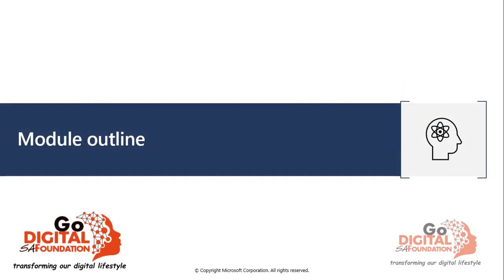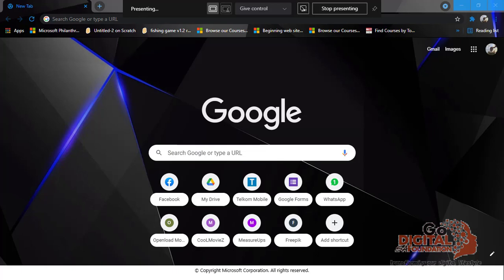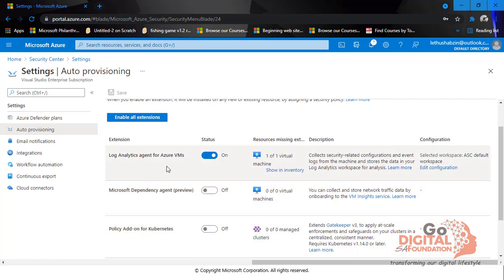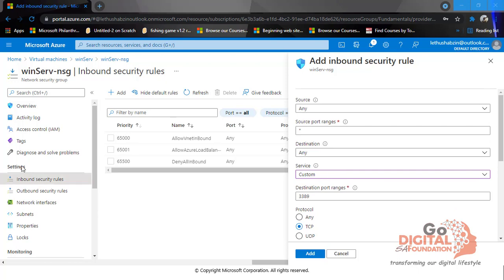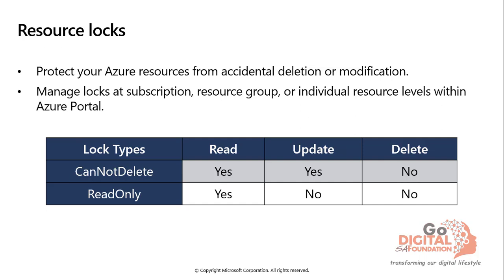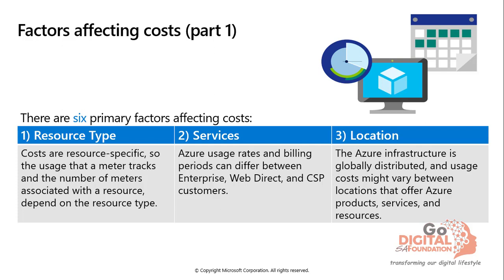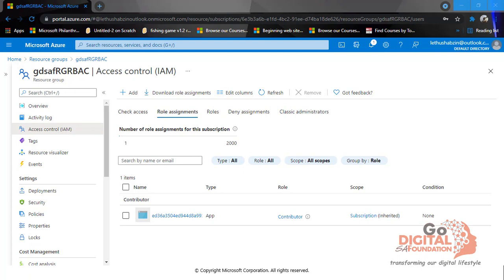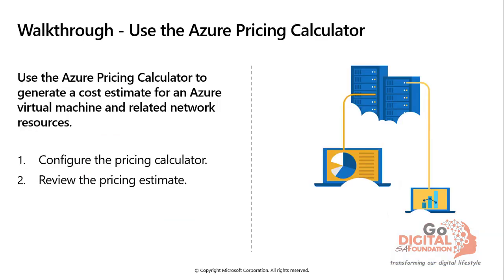GoDigitalSA Foundation - Microsoft Azure Fundamentals Bootcamp Day 2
The AZ-900, Microsoft Azure Fundamentals, the certification exam is designed for candidates looking to demonstrate foundational level knowledge of cloud services and how those services are provided with Microsoft Azure. The exam is intended for candidates with non-technical backgrounds, such as those involved in selling or purchasing cloud-based solutions and services or who have some involvement with cloud-based solutions and services, as well as those with a technical background who have a need to validate their foundational level knowledge around cloud services.